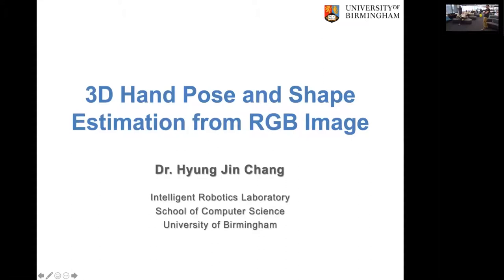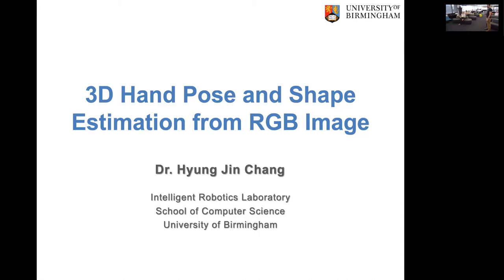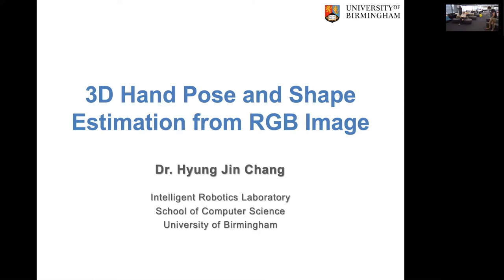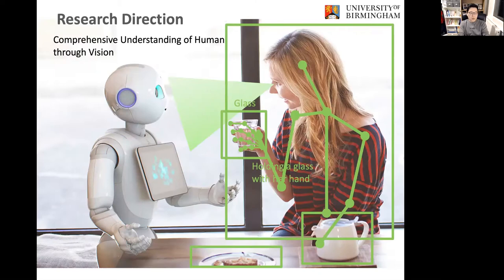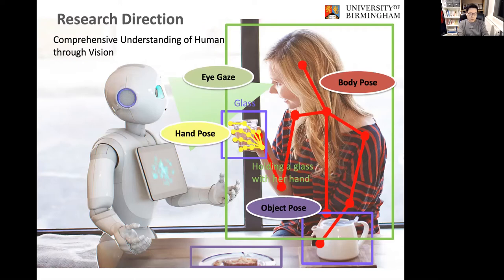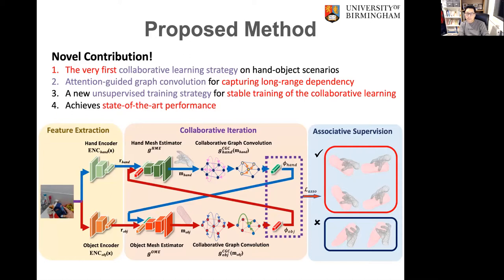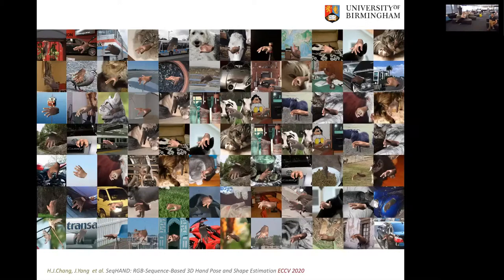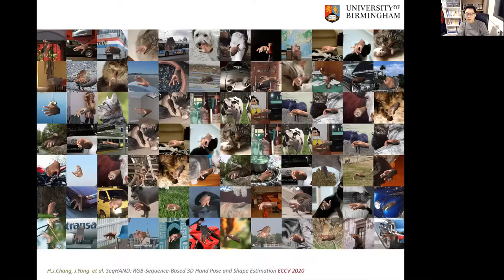QCR Seminar Series - 3D Hand Pose and Shape Estimation from RGB image by Dr Hyung Jin Chiang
Dr Hyung Jin Chiang a lecturer of the school of computer science at the University of Birmingham will present this talk.  His human-centred visual learning research is to develop vision-based algorithms that aim to make systems usable and useful by focusing on humans, especially their needs and requirements. In particular, the understanding human hand is fundamental for meaningful interpretation of human action and behaviour. With the advent of deep learning and RGB-D sensors, single hand pose estimation has been the centre of the field. However, despite its strong link to real applications such as augmented and virtual reality and robotics, utilising the hand's dynamics and joint reconstruction of hand and object has received relatively less attention. In this talk, he will present his recent studies on 3D hand pose and shape estimation considering the appearance, dynamic movement, and interactions with objects from RGB images. In addition, he will briefly introduce his new works in CVPR2021.